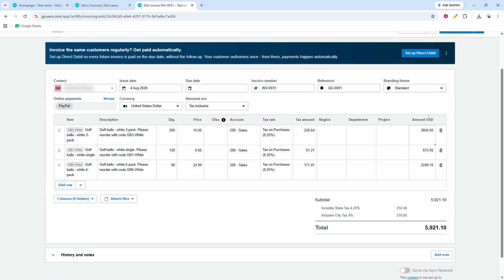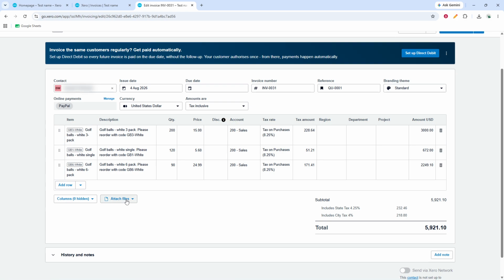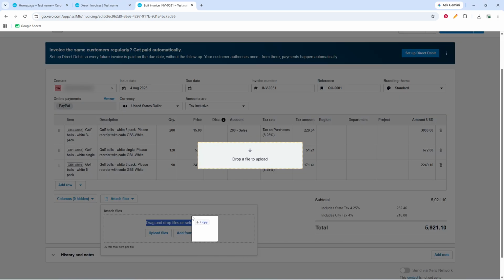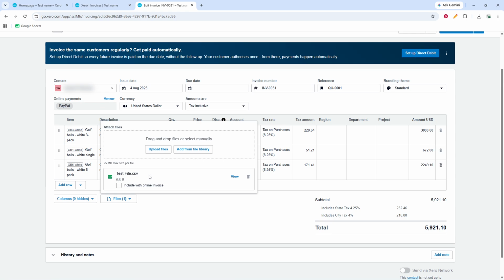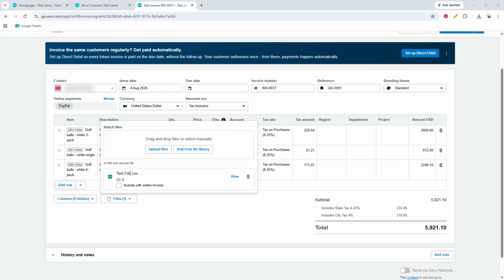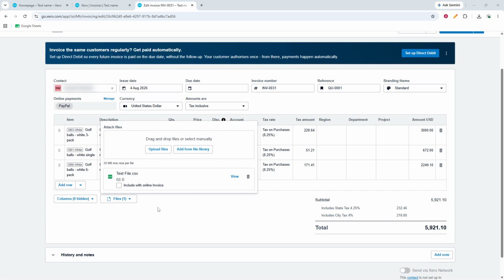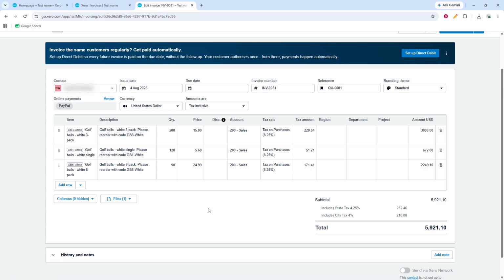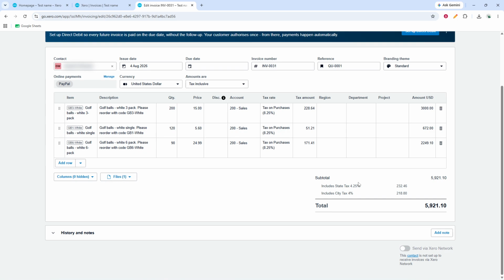How to Upload a File in Xero [2026 Easy Tutorial]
In today's video, I'll show you how to upload a file in Xero step by step. Whether you're attaching receipts, invoices, contracts, or supporting documents, this guide will help you upload files in Xero and keep your accounting records organized.

You'll learn how to attach files to transactions or contacts, upload documents from your device, manage uploaded files, access attachments when needed, and keep important records stored securely in Xero.